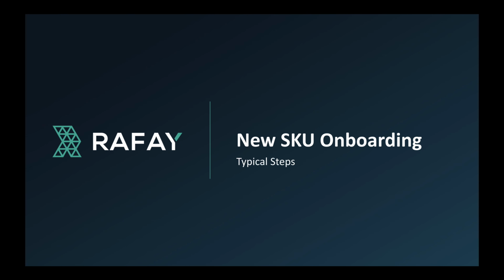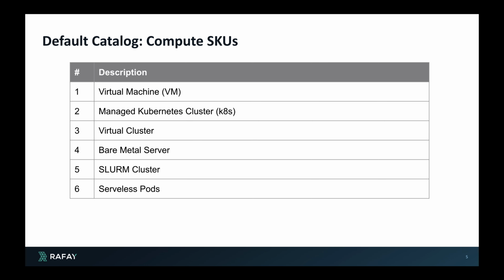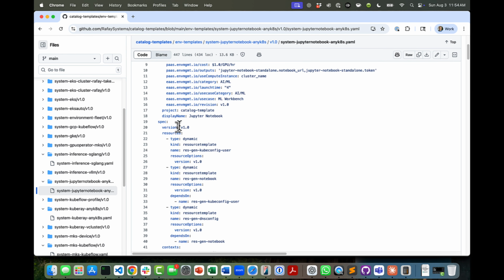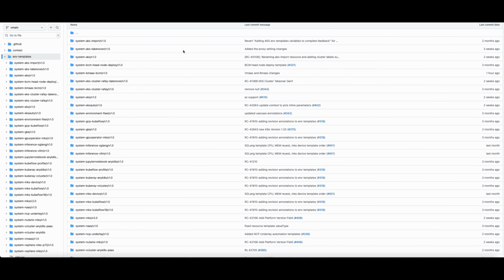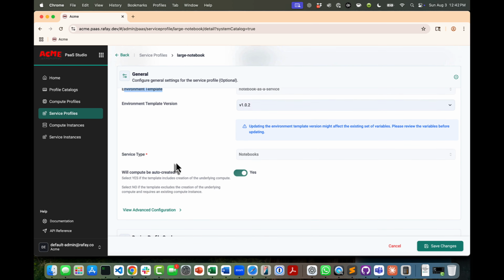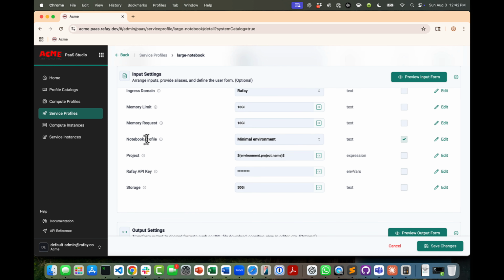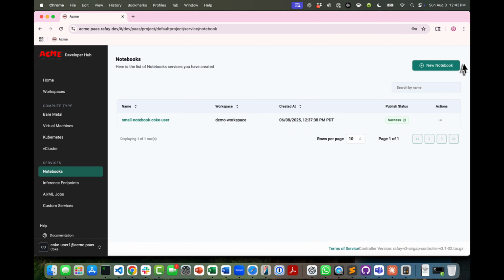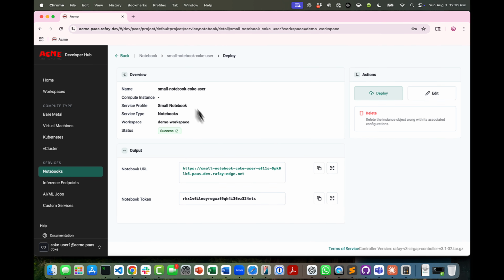Create, Configure and Deploy SKUs using Rafay GPU PaaS